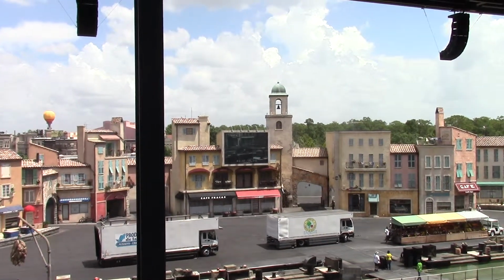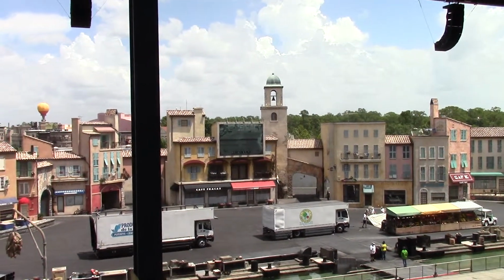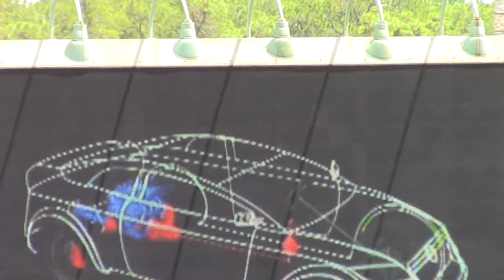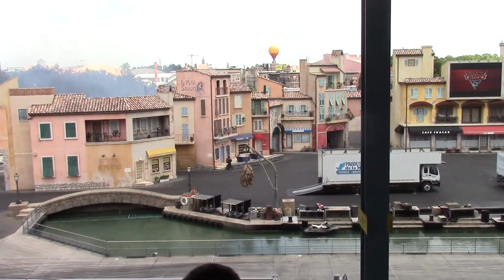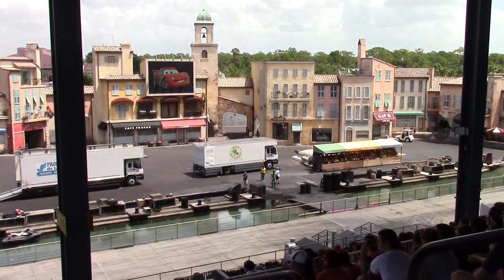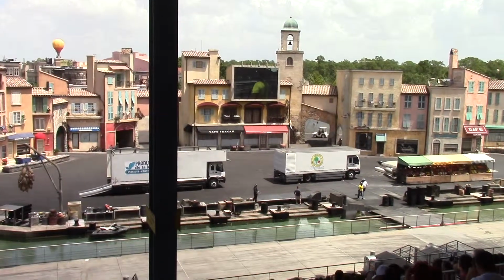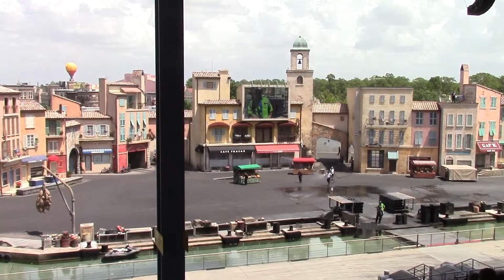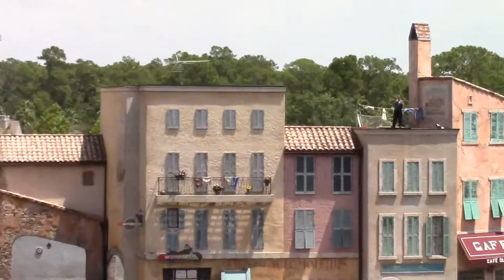stunt show 1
stunt show at epcot part 1